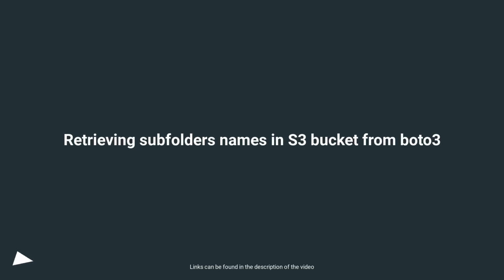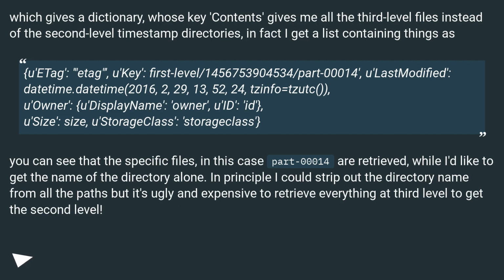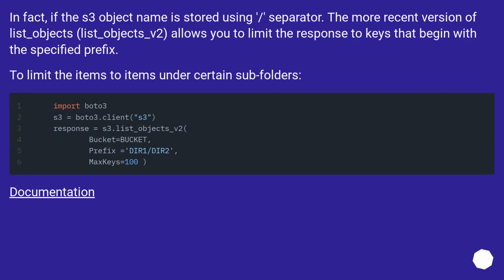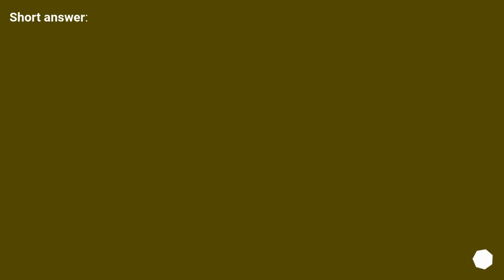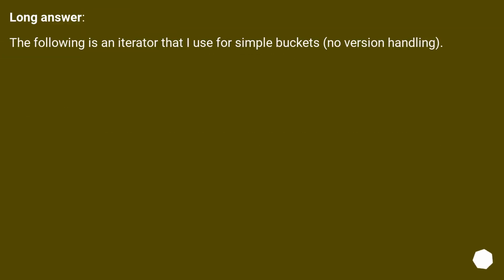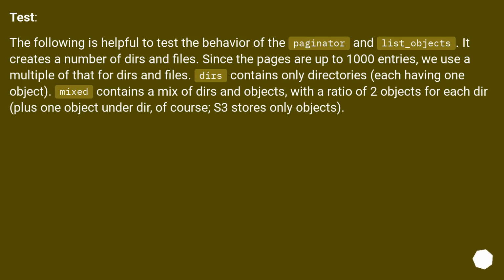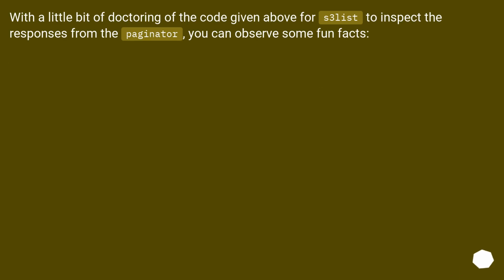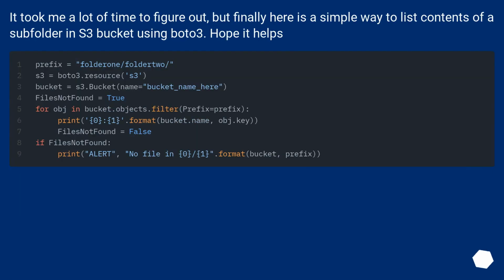Retrieving subfolders names in S3 bucket from boto3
Chapters
00:00 Question
02:16 Accepted answer (Score 113)
04:11 Answer 2 (Score 167)
04:37 Answer 3 (Score 81)
10:27 Answer 4 (Score 55)
10:54 Thank you

[AmazonS3 API]